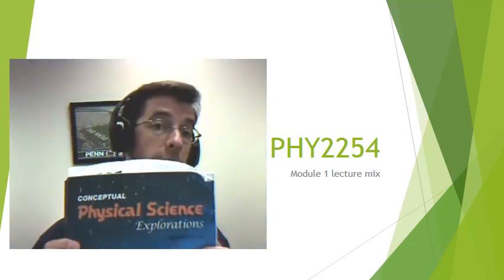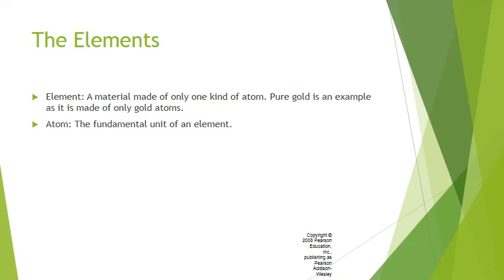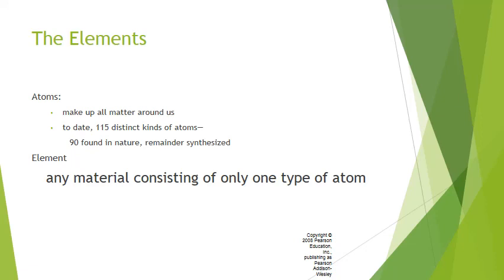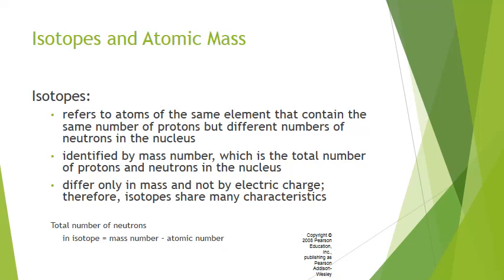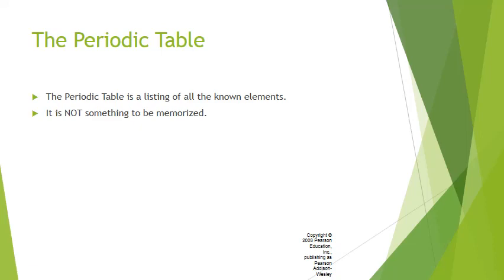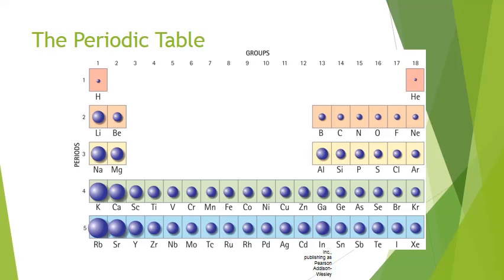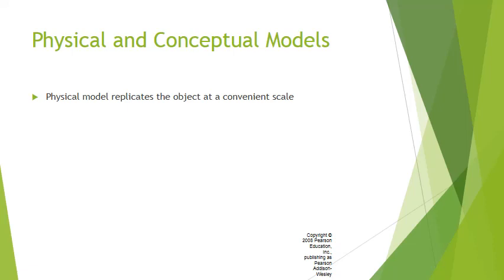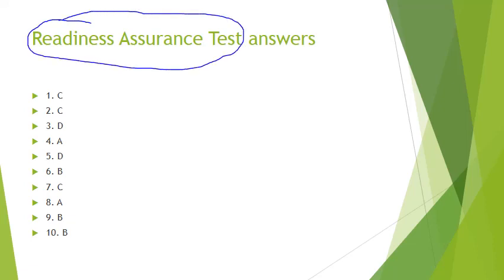PHY2254 Module 1